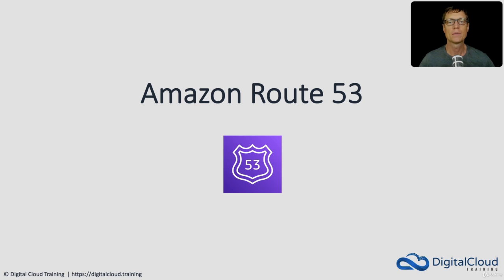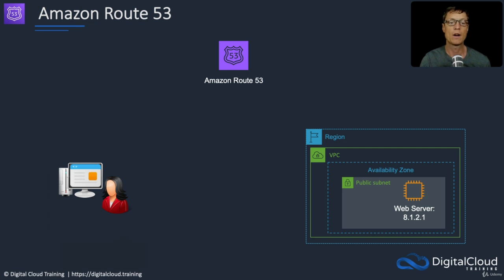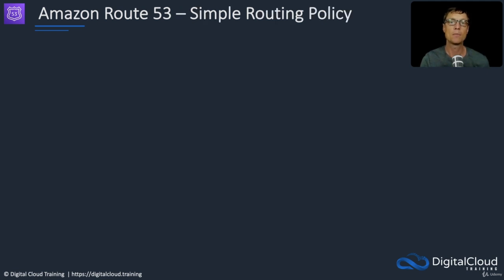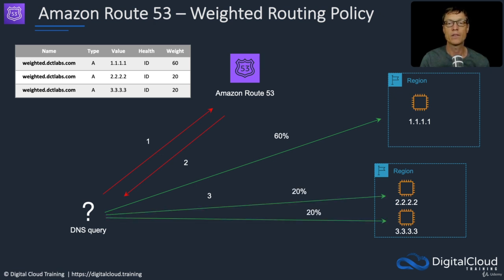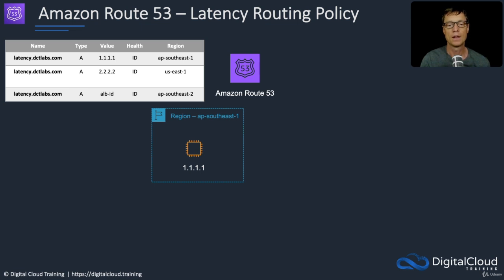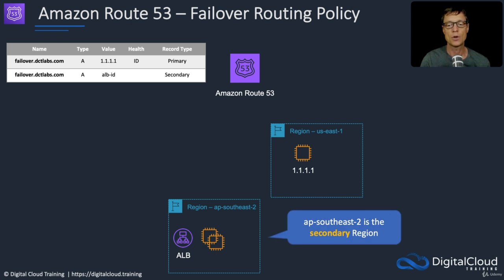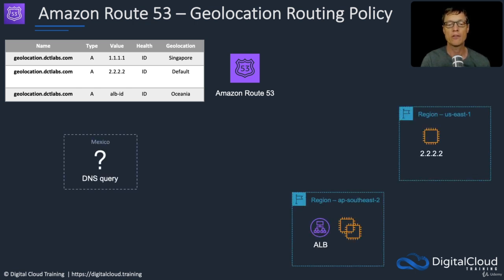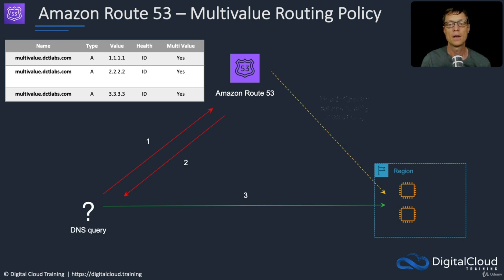44 Amazon Route 53